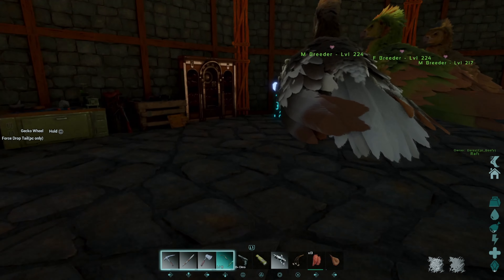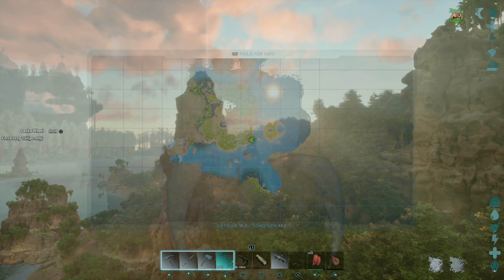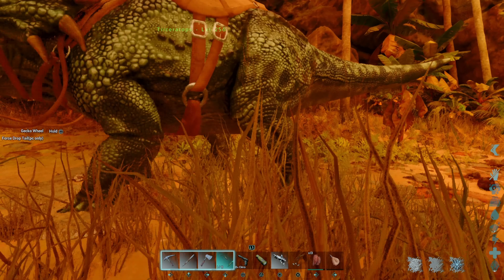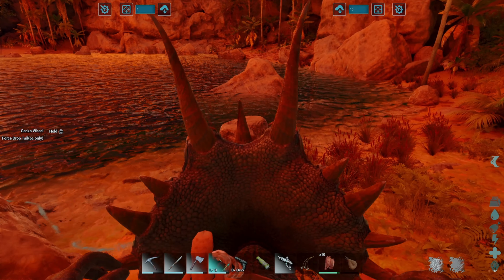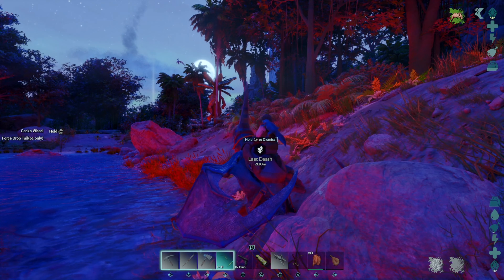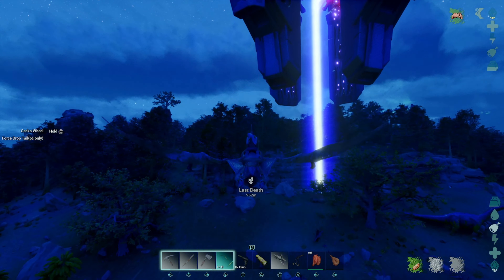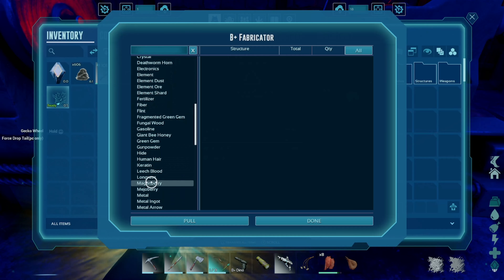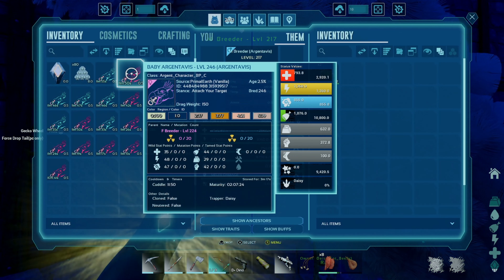ASA The Center Modded [PS5]: Day 16 The Angriest Beavers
I got the Argy eggs but need to hatch them and to do that I need a generator and an AC.  This requires raiding some beaver dams for silica pearls.  They were not happy!